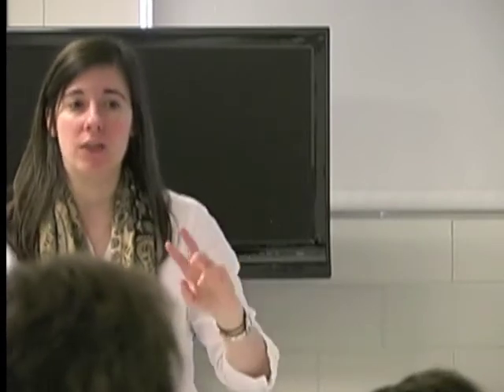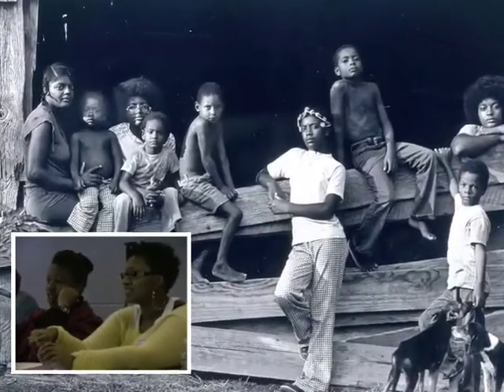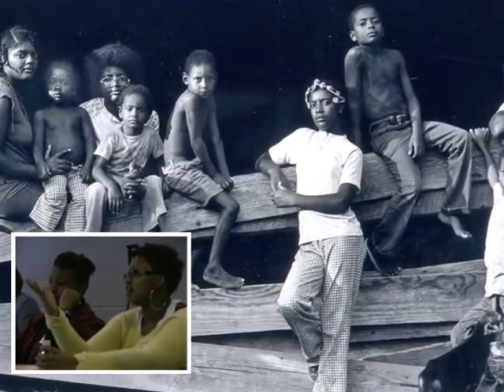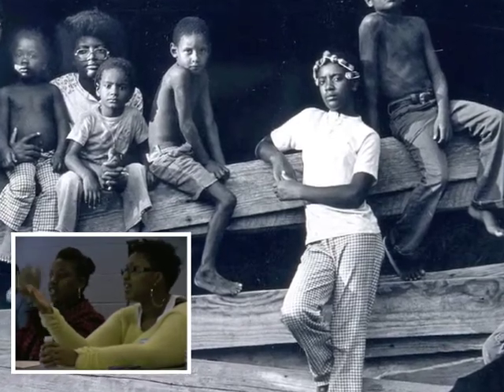Smithsonian Training Visual Literacy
Representatives from the Smithsonian Institute in Washington D.C. recently traveled to Mississippi and Louisiana to train TeachUp! Interns on using art and technology in classroom lessons. This video covers the visual literacy portion of the training.